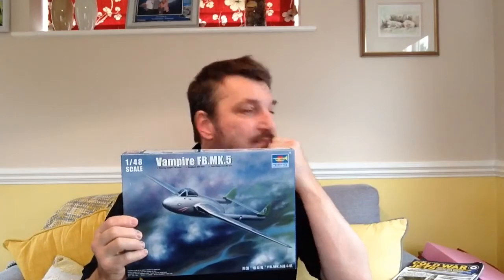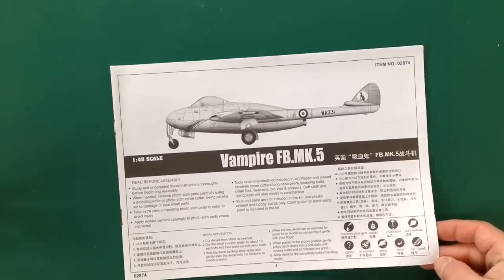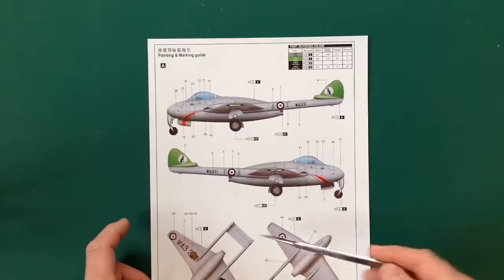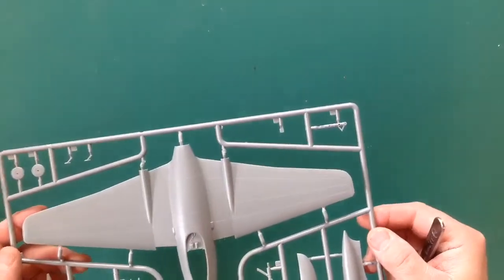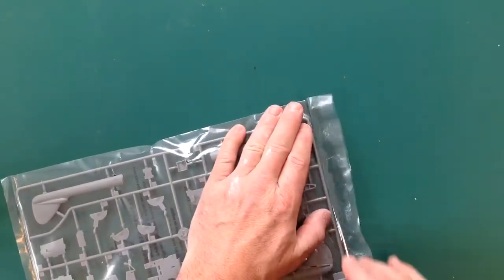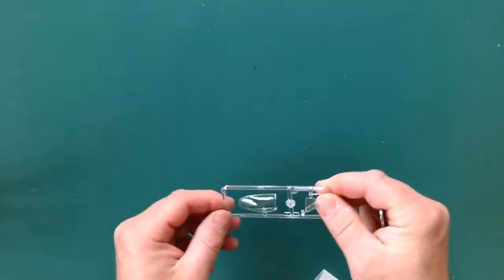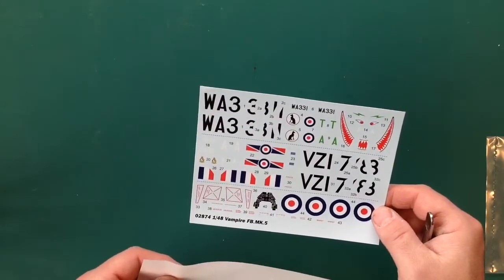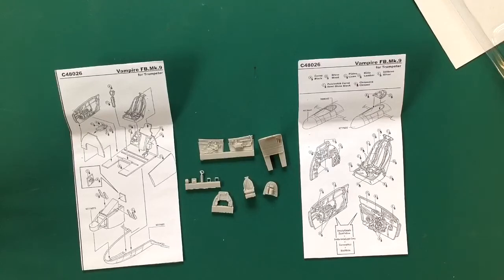Trumpeter 1/48 Dh 100 Vampire FB.5 - Kit Review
This is going to my entry into British Aviation In Scale’s latest group build called TwinBrit.

Runs from 15th January ‘18 til 17th March ‘18

Links:

British Aviation In Scale.

Any questions please ask lads.
Happy modelling 👍